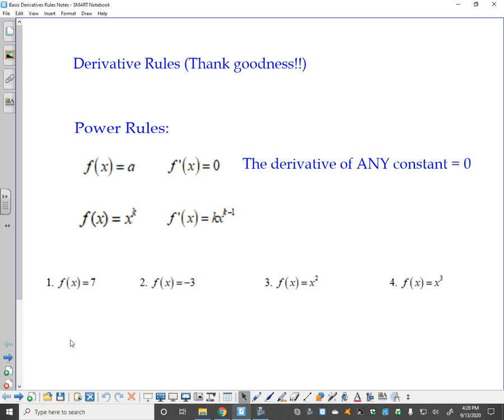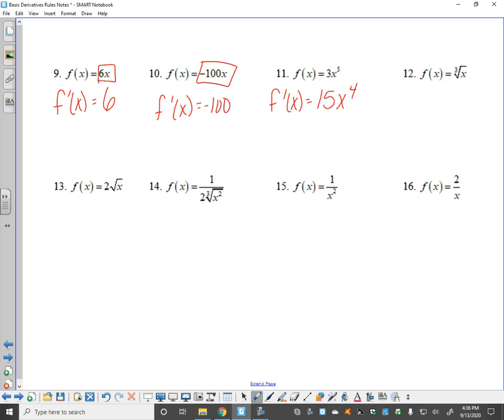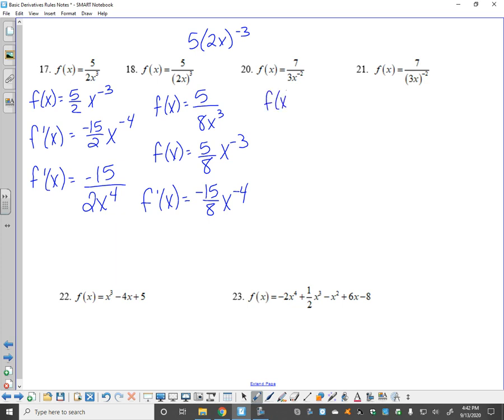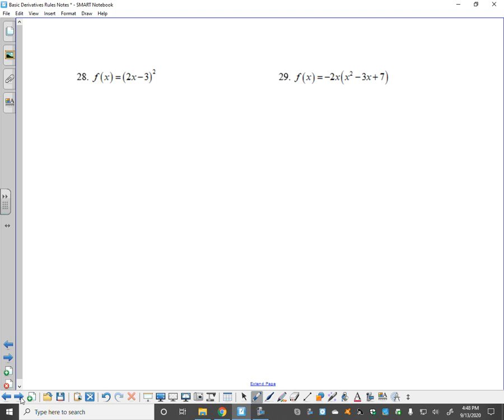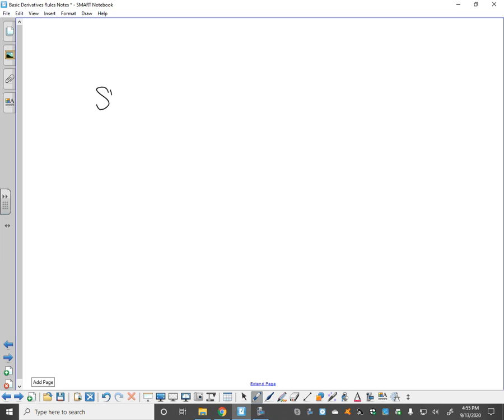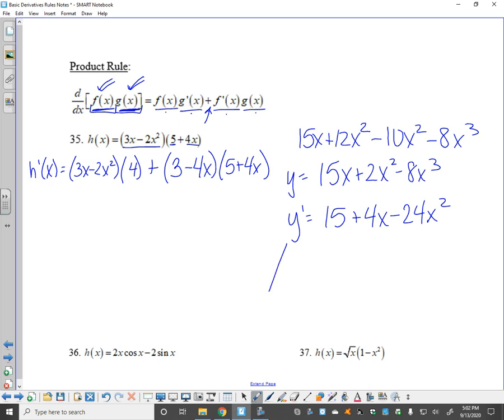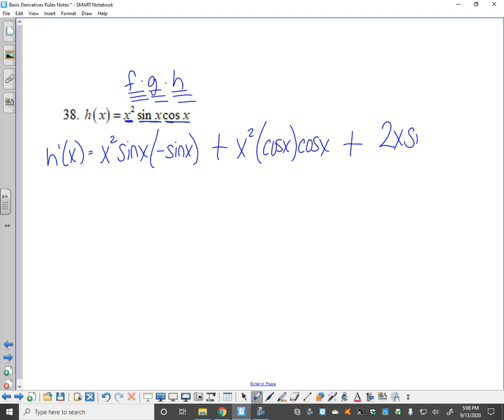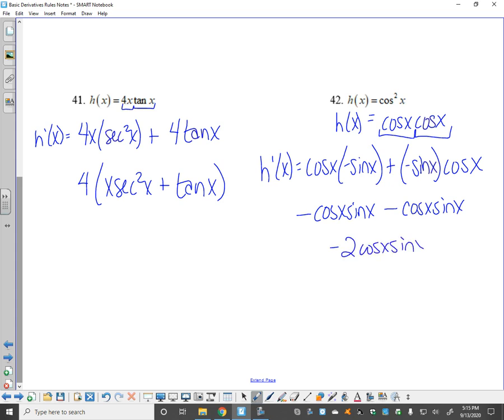Deriv Basic Rules Notes VIDEO